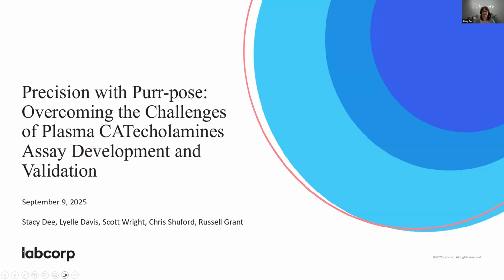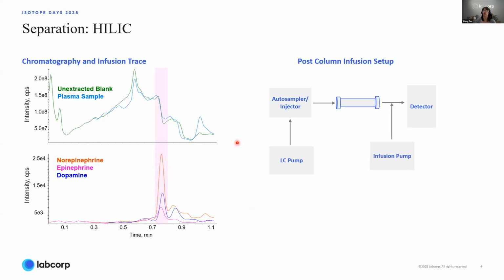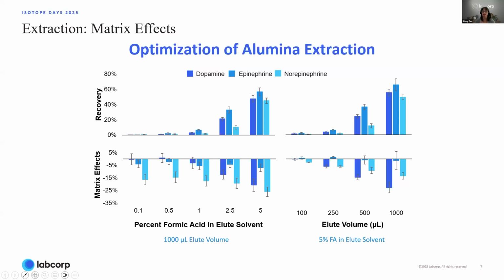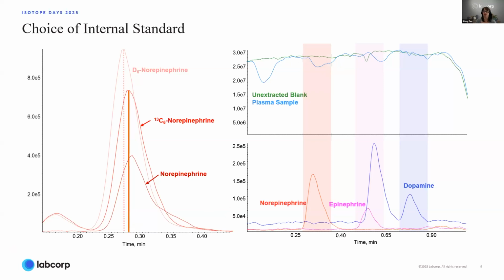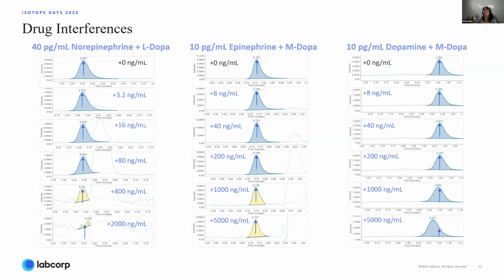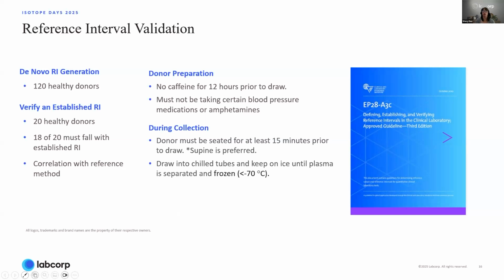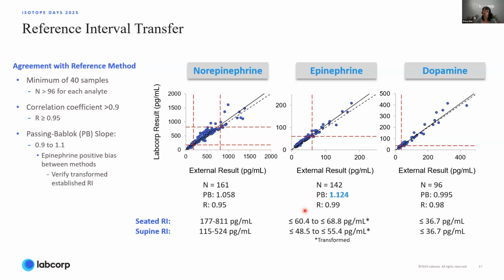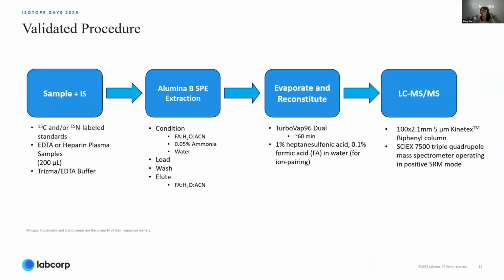Isotope Days 2025-Mass Spectrometry with Stacy Dee, PhD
Join Dr. Stacy Dee from Labcorp as she presents “Precision with Purr-pose: Overcoming the Challenges of PCATs Assay Development and Validation.”

In this practical and insightful session, Dr. Dee walks viewers through the complexities of developing and validating a robust plasma catecholamines assay—crucial for diagnosing tumors and autonomic dysfunction. She details both the scientific and logistical hurdles, from separating structurally similar molecules to ensuring sample stability and accurate measurement in a clinical setting.

Key topics include:
• The importance of catecholamine testing for tumor detection and autonomic dysfunction
• Strategies for optimizing extraction and chromatographic separation to improve sensitivity and minimize matrix effects
• The critical role of stable isotope-labeled internal standards (with a special thanks to Cambridge Isotope Laboratories for custom synthesis)
• Tackling drug interferences and establishing strict sample handling protocols to maintain analyte stability
• Navigating the challenges of reference interval validation, including donor preparation, patient restrictions, and method agreement with established standards
• Practical solutions for overcoming barriers in sample collection, preparation, and assay validation

Dr. Dee’s talk is invaluable for clinical laboratorians, assay developers, and anyone interested in the translation of analytical science into reliable diagnostics.

With real-world examples and clear explanations, this presentation highlights the teamwork, technical innovation, and attention to detail required to bring a sensitive and clinically useful assay to patients.